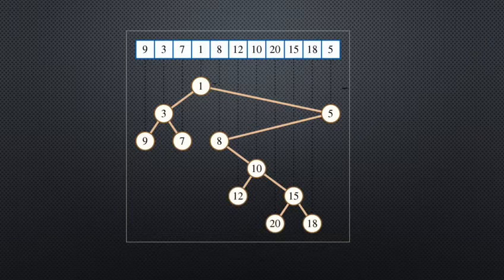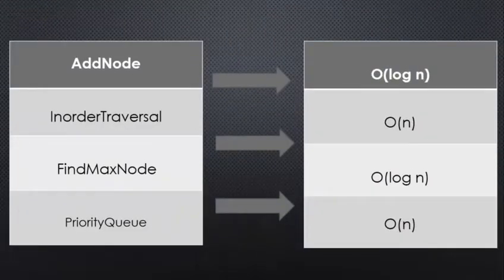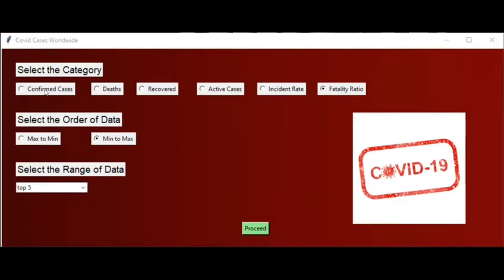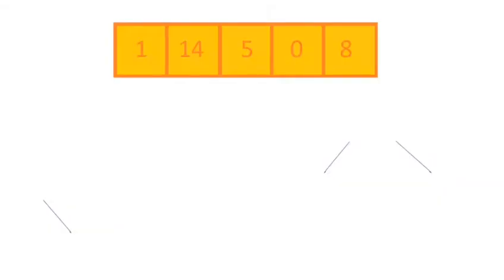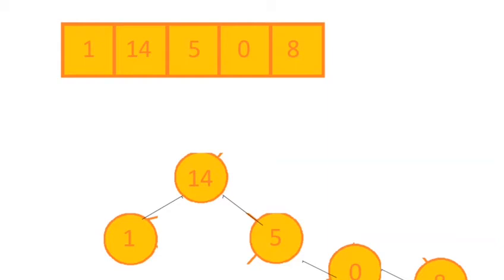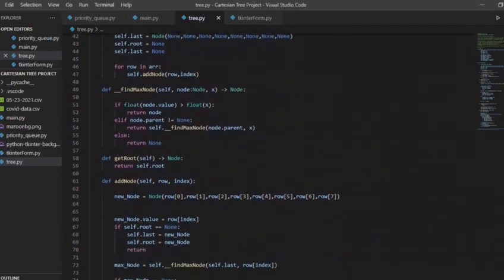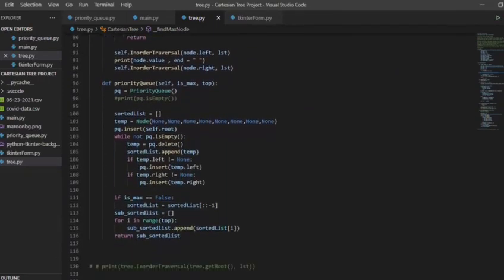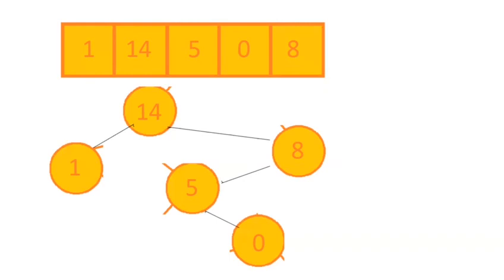Data Structures II - Habib University | Final Project | linked-keys